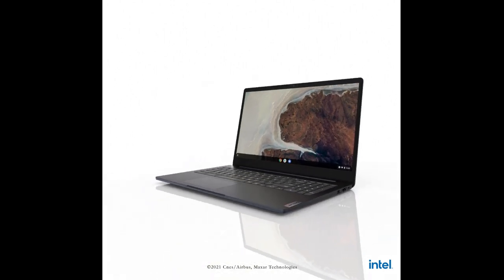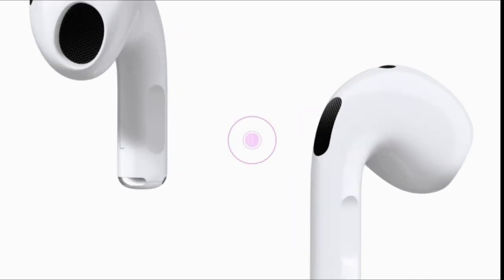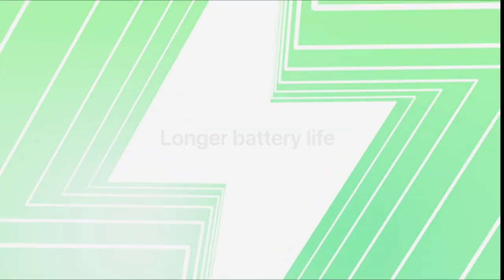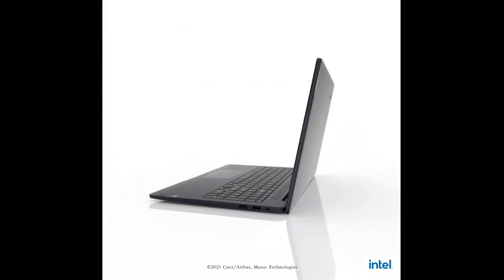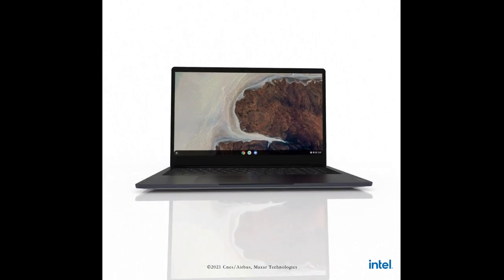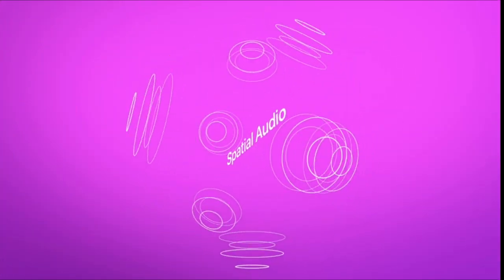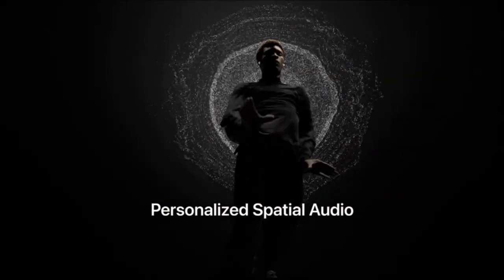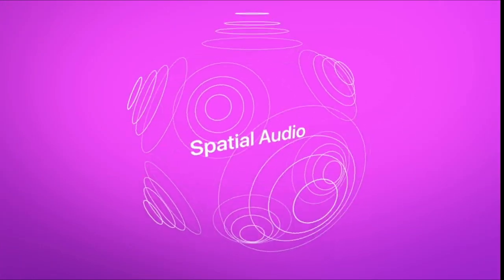How To Connect Airpods To Lenovo Laptop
Hi everyone,, Let's talk about how to connect airpods to lenovo laptop I have made a list of the best iphone cases which will help you decide which one to choose.

Quick Links:✔
   introduction 0:00

I have prepared this video guide for how to connect airpods to lenovo laptop to give you the ins and outs to help you make the right choice. So let's get started.
This article explains how to connect AirPods to a Lenovo laptop. Instructions apply to all Lenovo models running Windows 11 and Windows 10.
The steps are a little different depending on which version of Windows your Lenovo laptop is running.
You need to keep the AirPods and charging case near your Lenovo laptop during the pairing process.

Portions of footage found in this video are not original content produced by MeerubTech. Portions of stock footage of products were gathered from multiple sources including, manufactures, fellow creators, and various other sources.
MeerubTech is a participant in the Amazon Services LLC Associates Program, an affiliate advertising program designed to provide a means for sites to earn advertising fees by advertising and linking to Amazon.com. As an Amazon Associate, I earn from qualifying purchases.